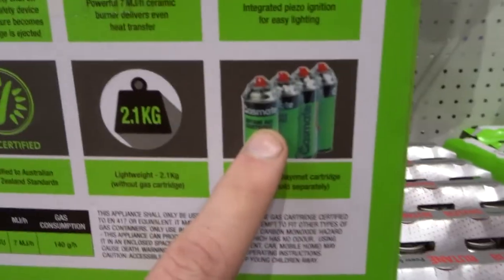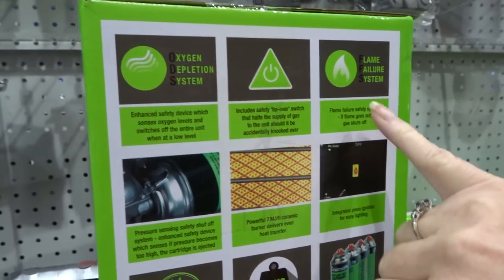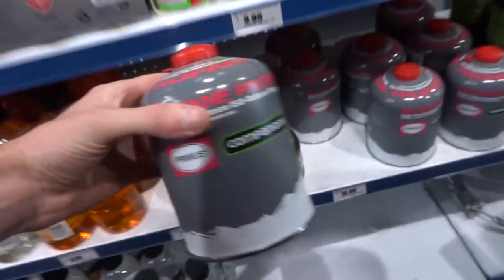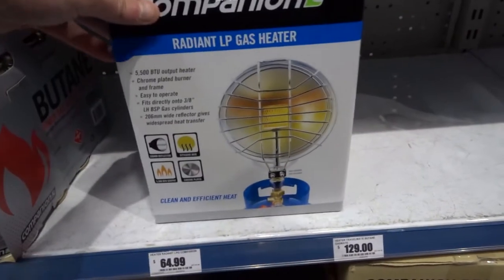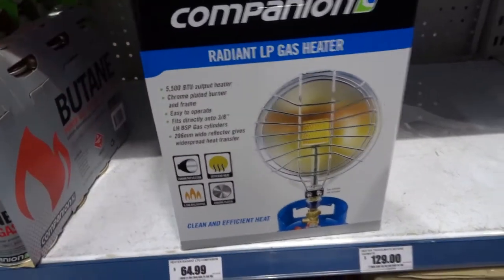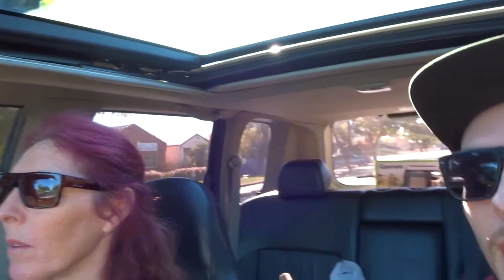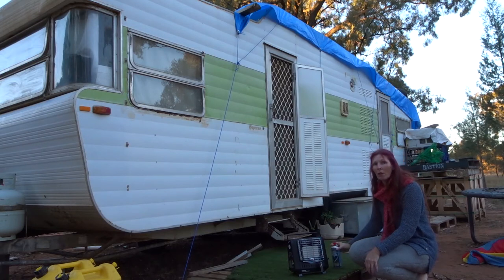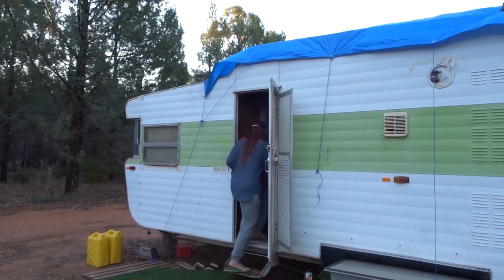Caravan gets a heater!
Below zero degrees in a caravan !
Way to cold for my mum who is living off grid in a caravan.

My mum rang me up to tell me its way to cold and asked what can she do to help survive living in a caravan in winter so today we go shopping to find the best heater for a caravan.

OFF GRID GEORGE